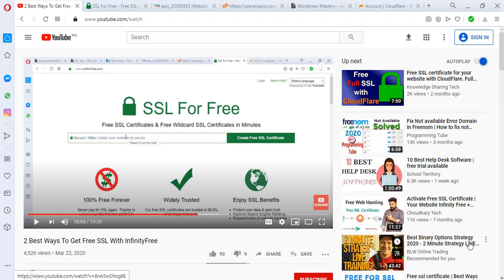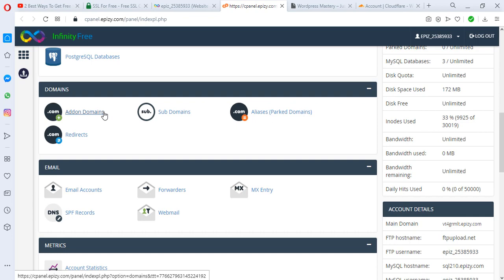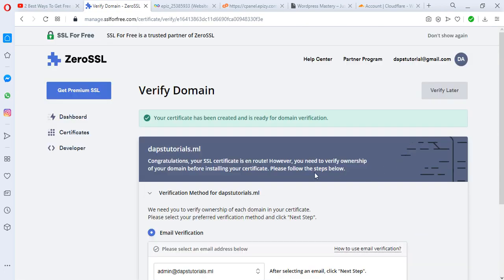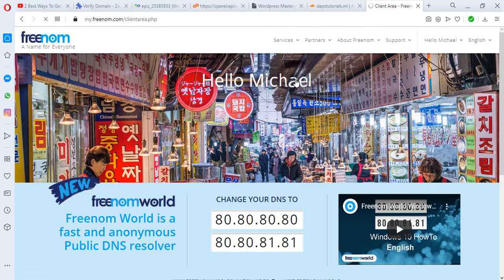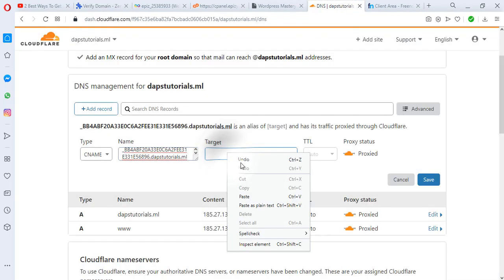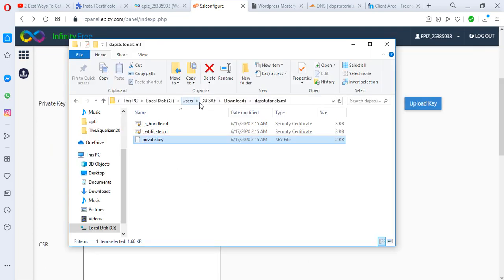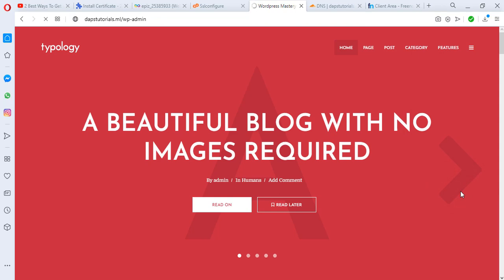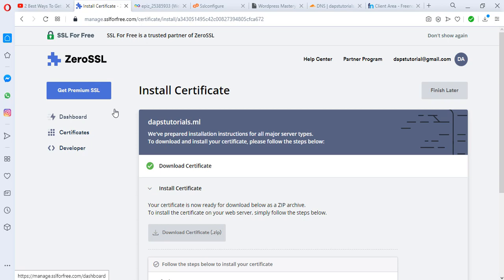(UPDATE) SSLForFree is now ZeroSSL. Free SSL Certificate Using InfinityFree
It is awesome to announce that SSL For Free has teamed up with ZeroSSL in an effort to offer you an even more easy-to-use, complete and still free platform for all your SSL certificate requirements.

3. I'll reply to your email with a free coupon within 24 hours.

To keep it brief, you will now be able to enjoy the following features:

Free 90-Day Certificates
1-Year Premium Certificates
Wildcard & Multi-Domain SSL
Domain Verification via Email
Simple Management Console
Straightforward REST API
and more!